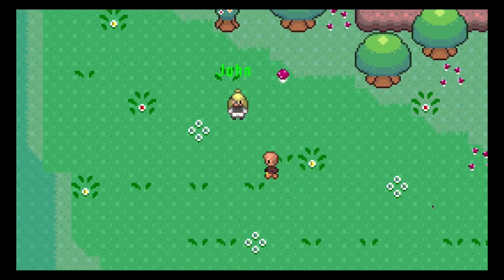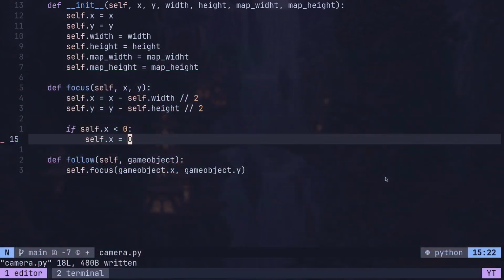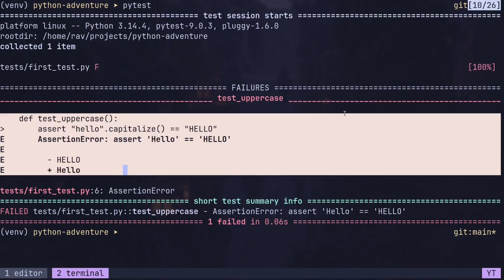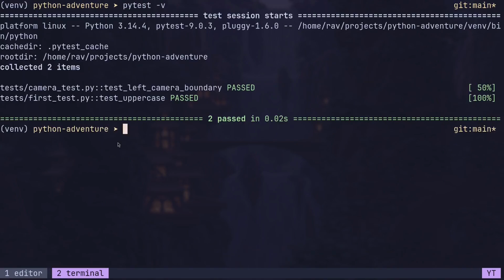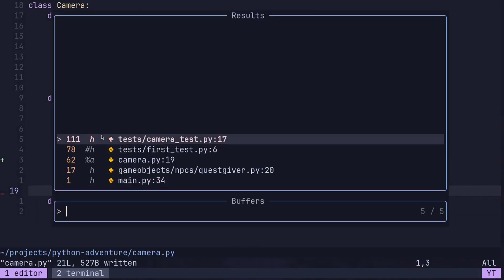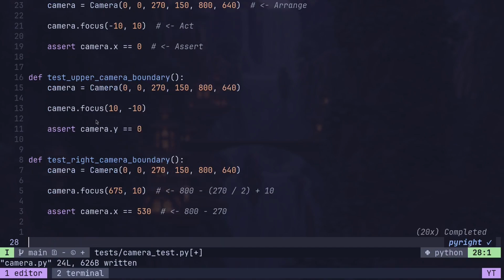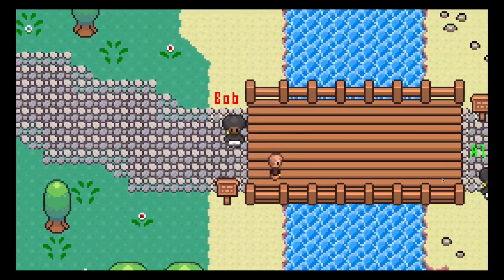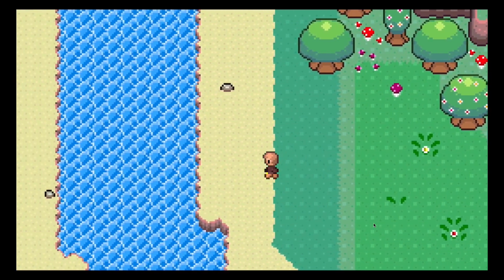Your Game Breaks Every Time You Change Code? Watch This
Tired of manually testing your game after every single code change? Stop wasting hours and learn how to automate your Python testing with  pytest tutorial  for beginners.

In this video, I’ll walk you through setting up unit tests to fix camera boundary issues in my game project. We'll use the "build, break, fix" approach to structure your code for testability, write your first tests, and gain the confidence to refactor without breaking your project progress.
If you want to move faster and stop manually clicking through your game to find bugs, this is for you.

In this video:
* Why manual testing is killing your productivity
* Setting up  pytest  for python game development
* Structuring code to be testable (Arrange-Act-Assert)
* Fixing camera boundary logic with automated tests

Timestamps:
0:00 Intro
1:00 pytest installation
2:28 Camera unit tests
5:50 Tests powered refactoring
6:46 Final thoughts